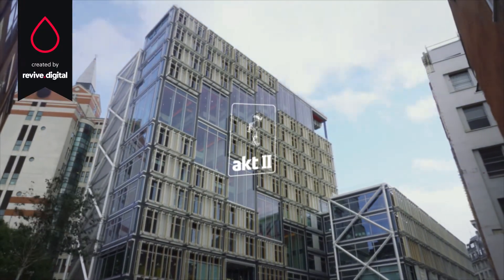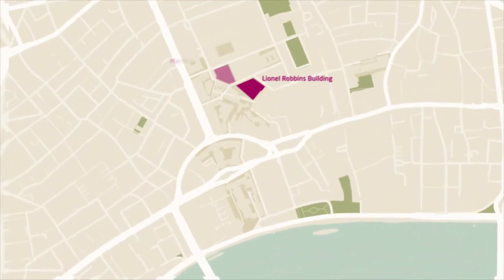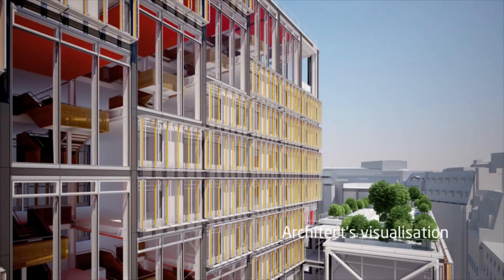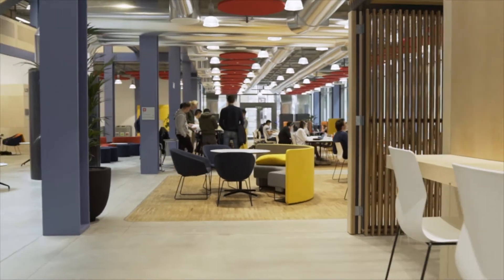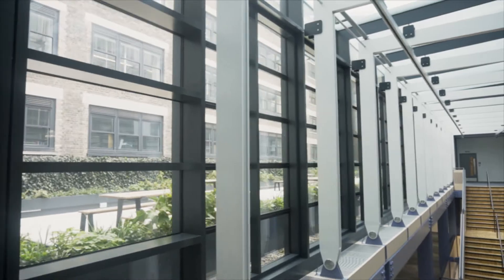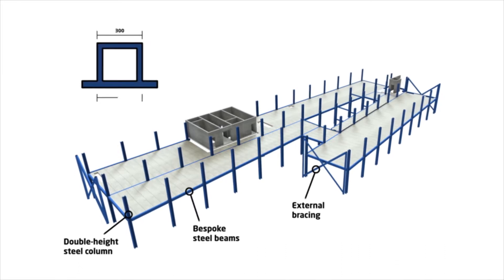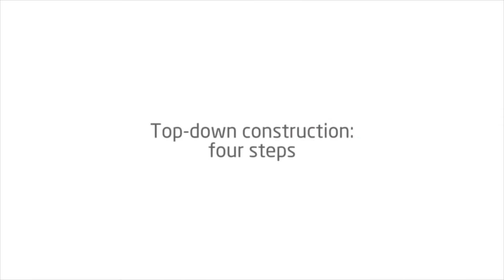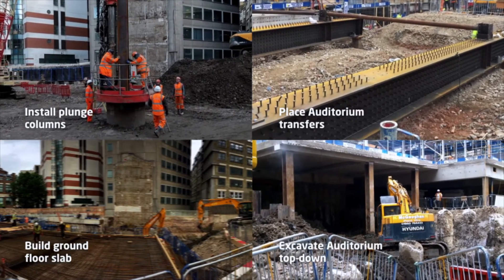AKT II | London School of Economics Centre Buildings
AKT II are a London-based structural engineering firm, completing and contributing to a variety of interesting and unique projects worldwide.

The LSE Centre Buildings at the London School of Economics are among the latest projects to complete, which made it the perfect subject for their next design film. As the next installment in a series of films, the groundwork for the stylistic approaches had already been decided. Gliding camera movements allowed us to move through the environments set against a soundtrack with upbeat, youthful energy.

A natural approach was agreed in terms of the overall colour grade, with the building's colourful blue and red ceiling articles being individually boosted in terms of saturation, to highlight the trademark style of the designer.

revive.digital

revive.digital